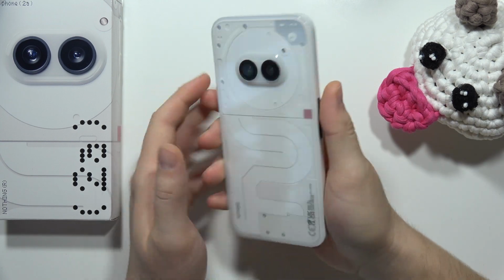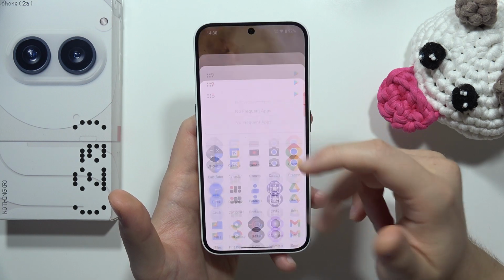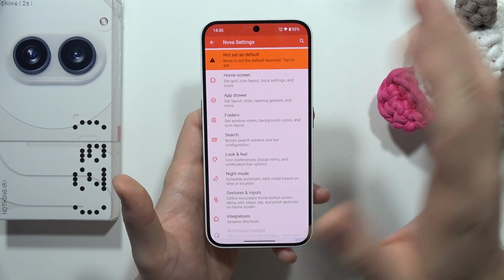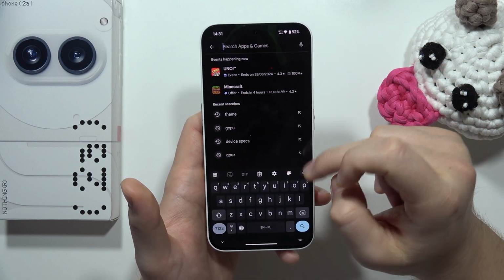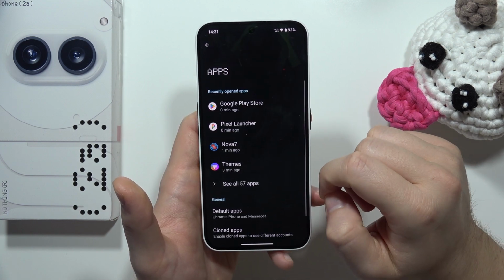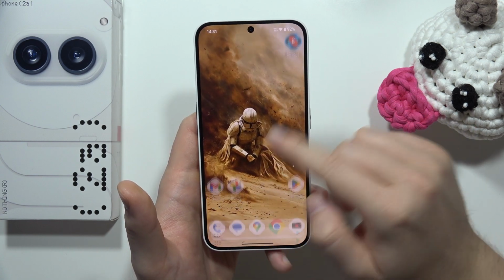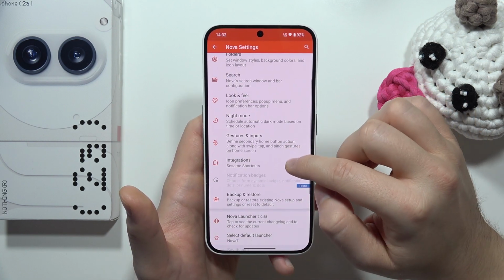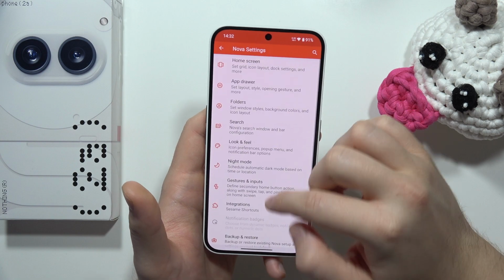How to Change Theme on Nothing Phone 2a - Install Custom Launcher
Learn how to customize the theme on your Nothing Phone 2a by installing a custom launcher with our comprehensive guide. Gain insights into selecting and downloading a launcher from the Google Play Store to personalize your device's appearance. Master the art of changing themes on your Nothing Phone 2a and infuse your device with your unique style effortlessly.

1. Nothing Phone 2a change theme custom launcher
2. Install custom launcher Nothing Phone 2a
3. Personalize theme Nothing Phone 2a